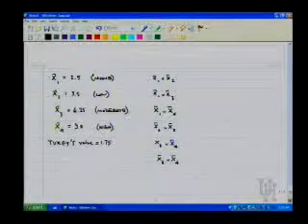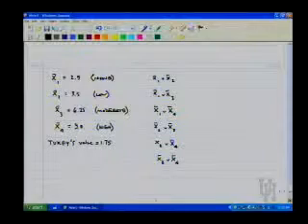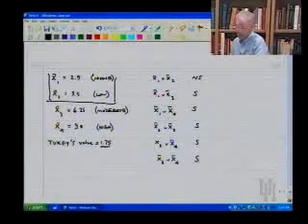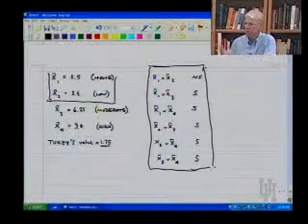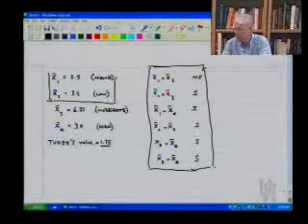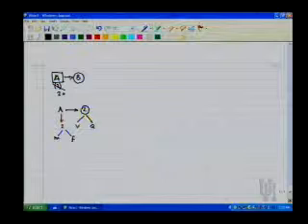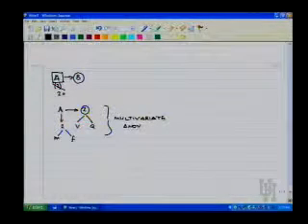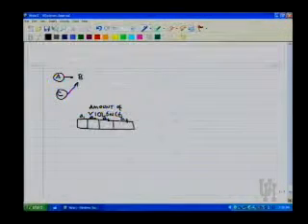COMD 2300/2350 LECTURE 15a